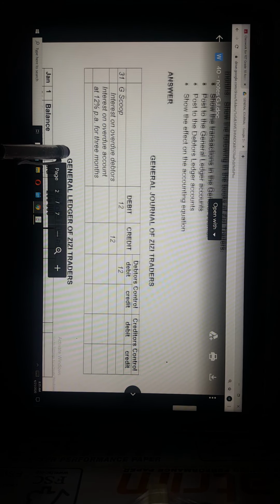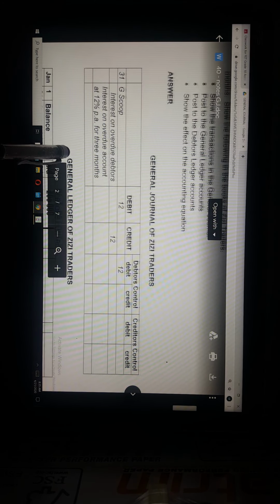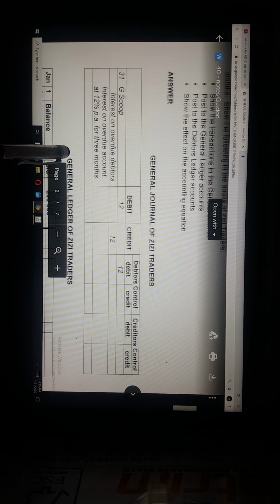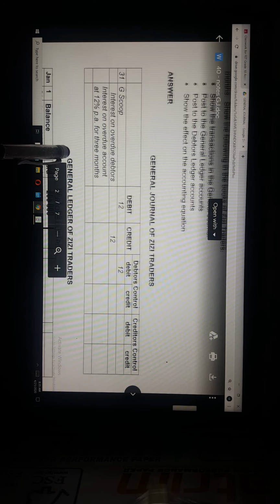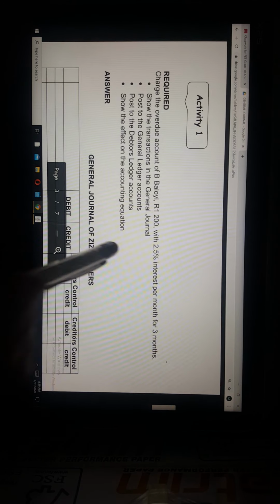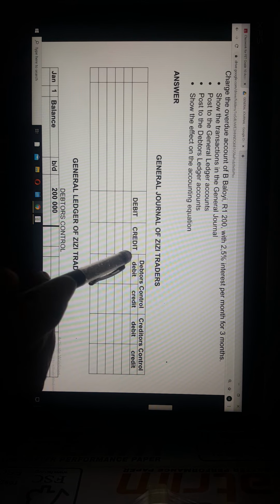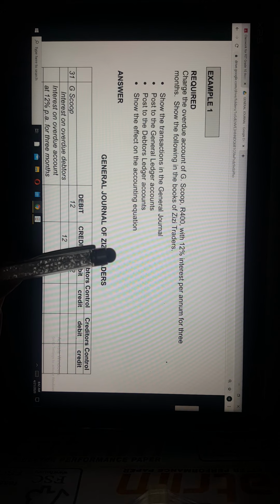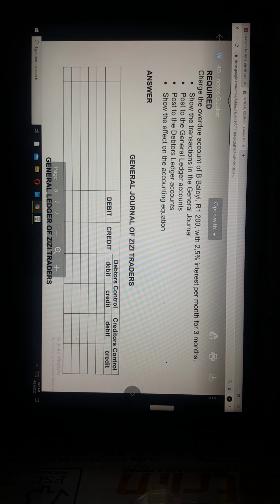General Journal - interest on overdue acc for debtors(2) Acc gr10